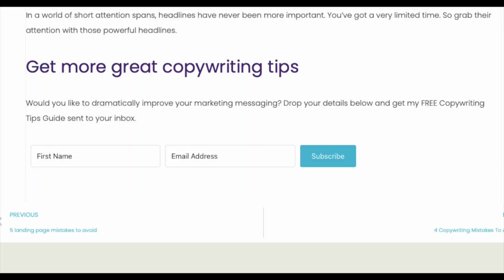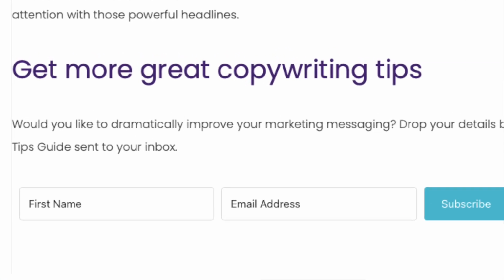Easy ways to grow an active and engaged email list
Your email list is one of the most valuable assets your business can own.

Fill it with active and engaged subscribers, and you'll enjoy higher conversions and repeat sales. 📧

In this video, I share several simple ways you can grow a healthy email list with subscribers who WANT to hear from you. 👊

Build your list and have direct contact with your target audience 😎

Follow  @CreativeLWorld  on Instagram.

🖋️ My YouTube channel is bringing you over 10 years of freelancer knowledge and 15+ years of copywriting and marketing experience.